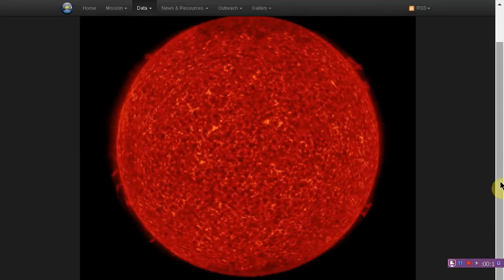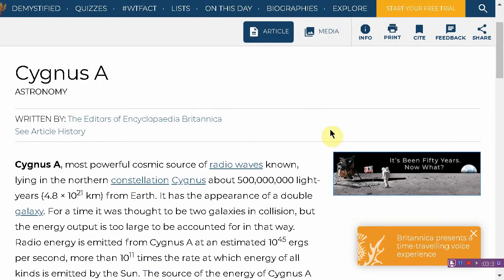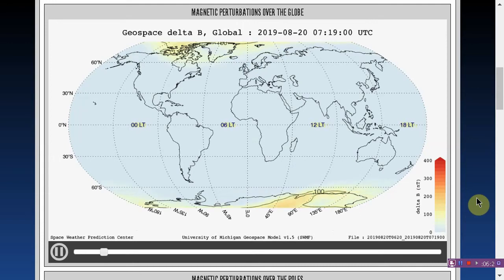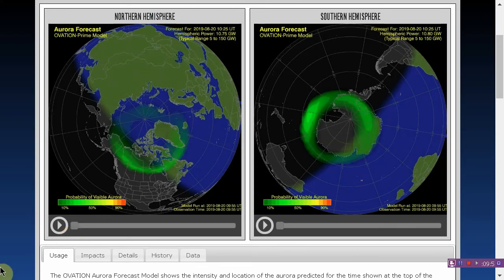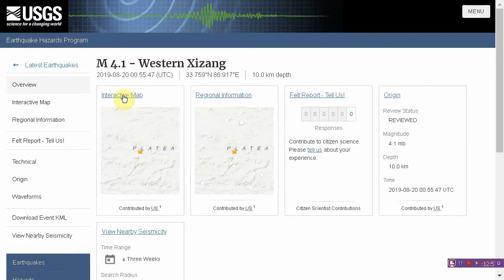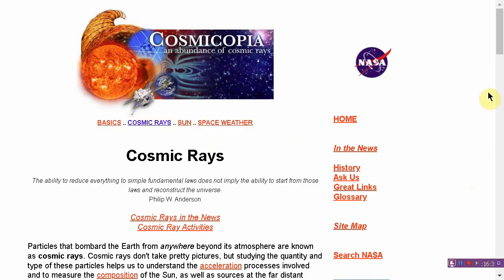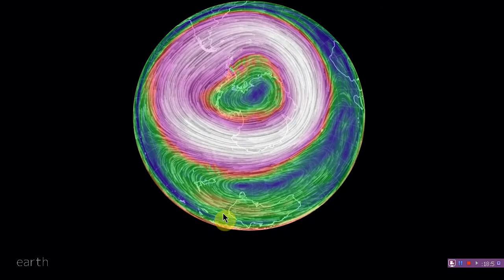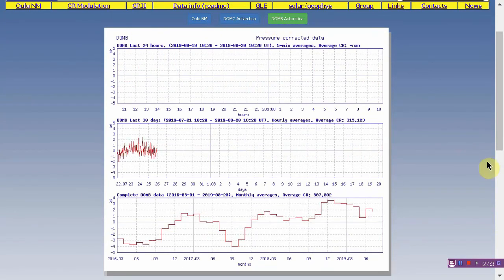Cosmology, Atmospheric Physics, Astrophysics, Cosmic Rays, Ionization Pathways...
(Our Mission Statement Image Available to Share Publicly)